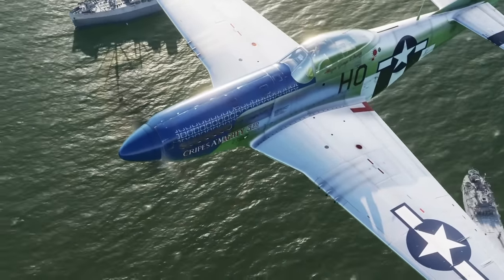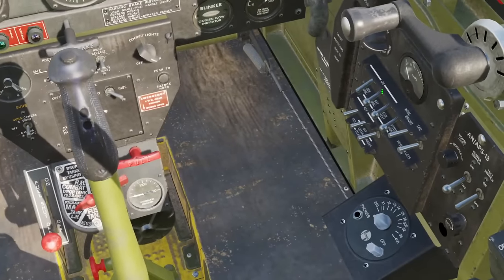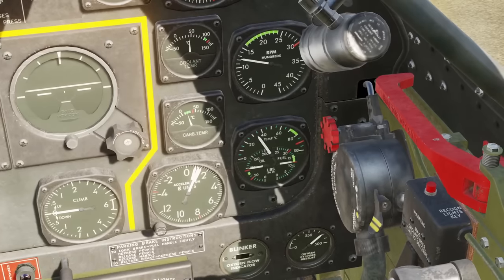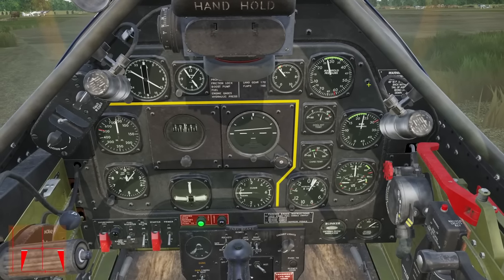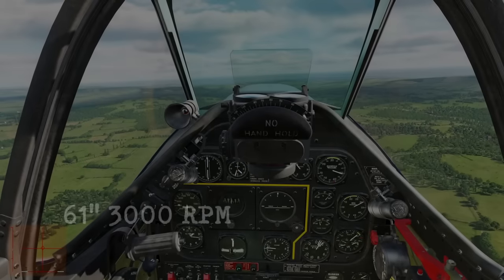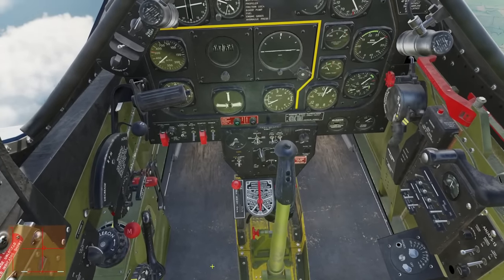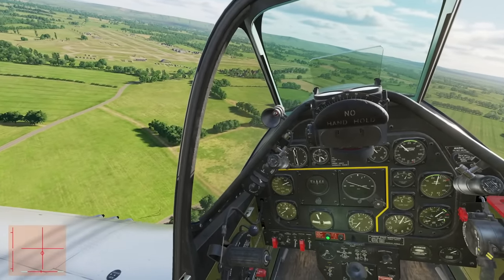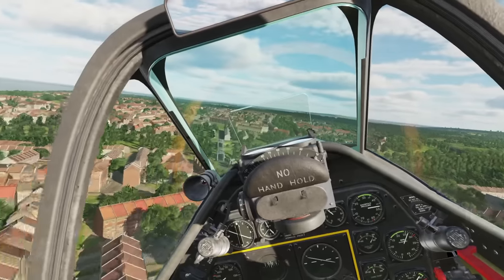DCS P-51D Tutorial Startup/ Takeoff/ Flying/ Landing Lesson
In this video I'll show you how to fly the DCS P-51D Mustang in a realistic way,  following the Pilot Training Manual, like it was done back in World War 2. You'll need it in my Blue Nose Bastards of Bodney DCS Campaign. It's also a sneak peek into the WIP version of the Normandy 2 map by Ugra Media, which is going to be amazing, you're gonna love it.

0:00 - Normandy 2 Teaser
1:59 - Prestart
8:16 - Engine Start
9:39 - Warmup & Checks
12:14 - Taxi
13:47 - Pre-Takeoff Checks
15:40 - Takeoff
18:41 - Engine Management
21:28 - Fuel Management
23:10 - Landing
28:40 - Shutdown
30:30 - More Teasing

Infraction - Atlas.